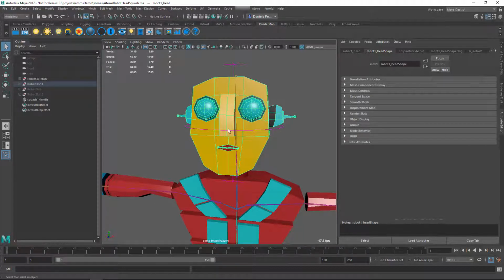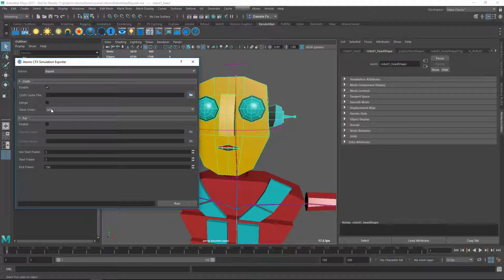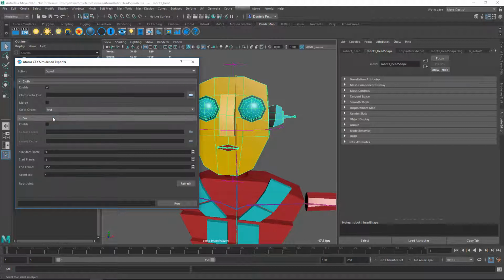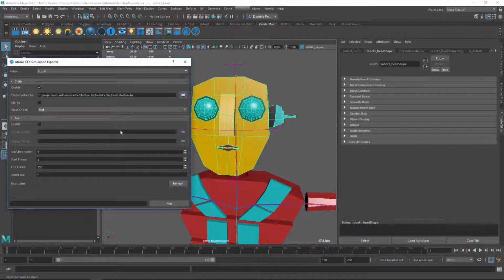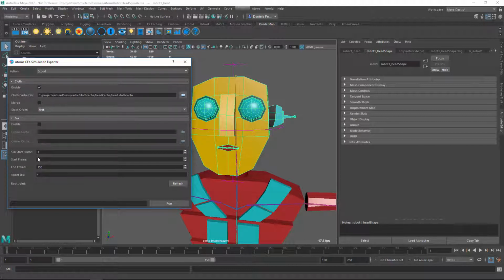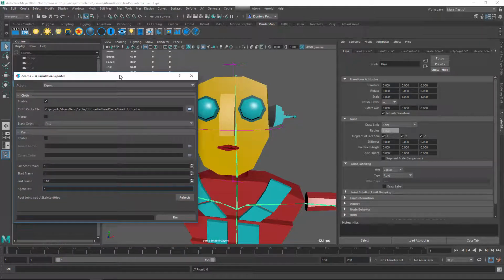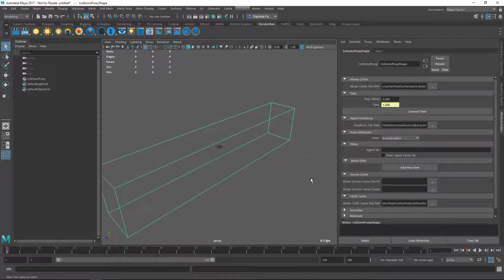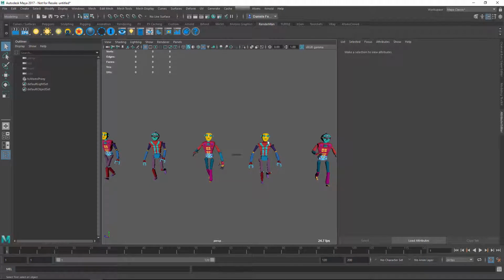Atoms Crowd - Cloth Cache Stack Order, First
Feature available from 1.15.0 version.